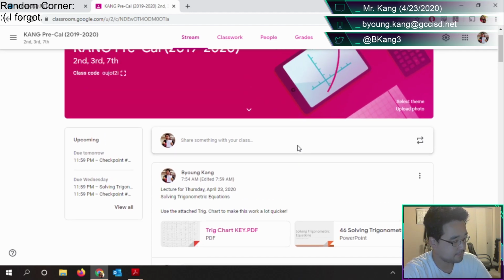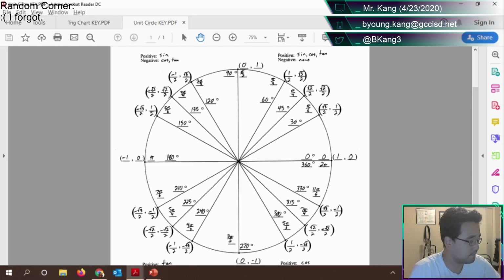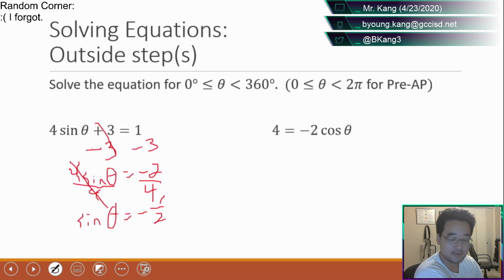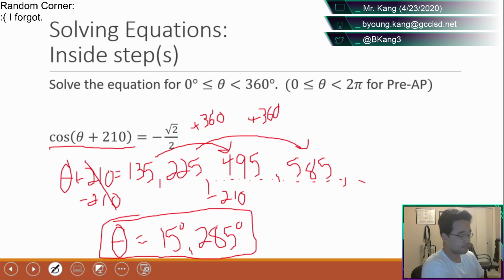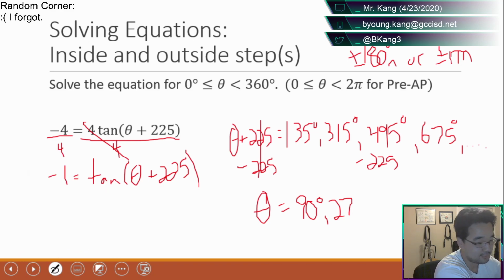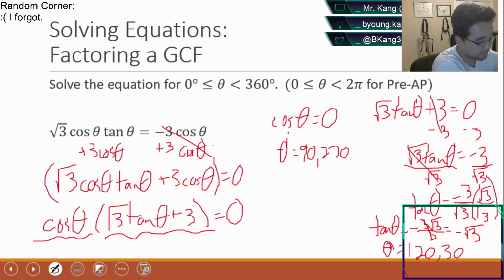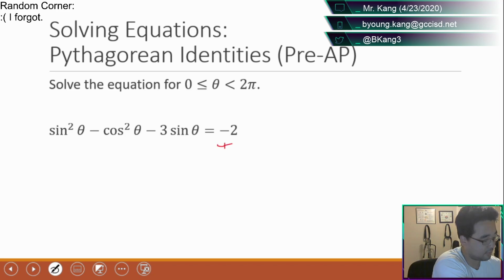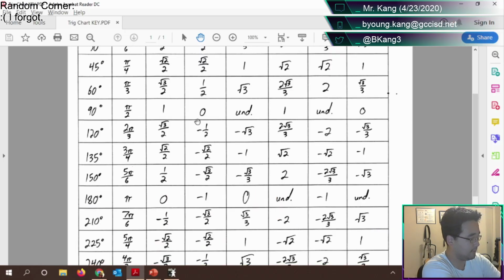Pre-Cal Lecture: Solving Trigonometric Equations April 23, 2020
Pre-Cal lecture on solving trigonometric equations.

Exams will be graded soon!

Extra credit checkpoint #4 due tomorrow (Friday, April 24, 2020)!